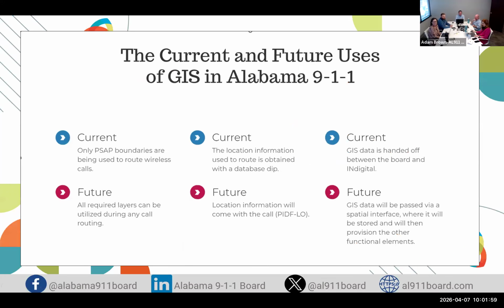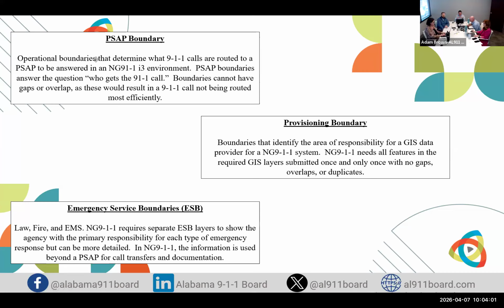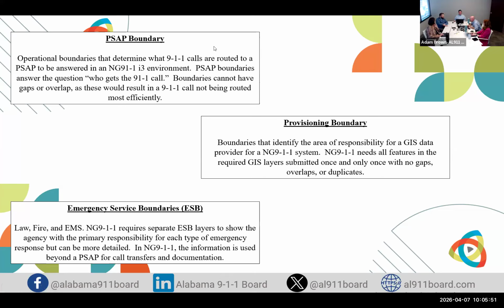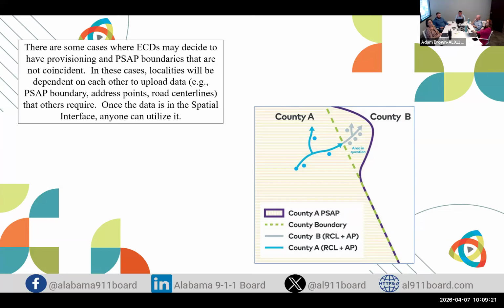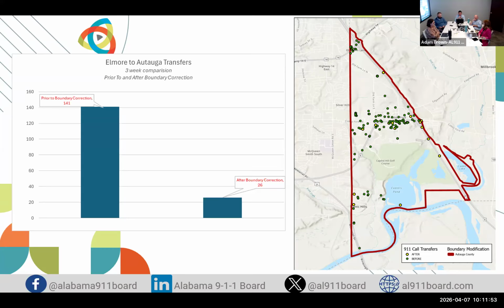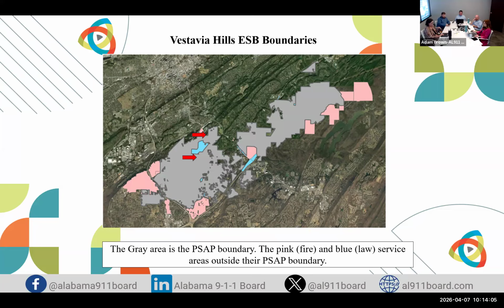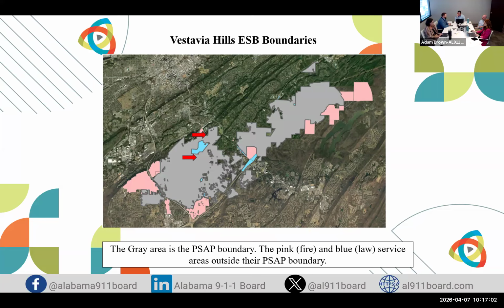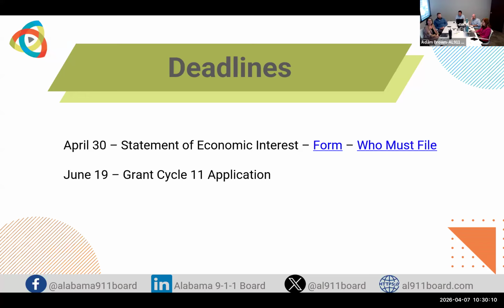April 7, 2026 Talk About It Tuesday - NG911 GIS Boundaries